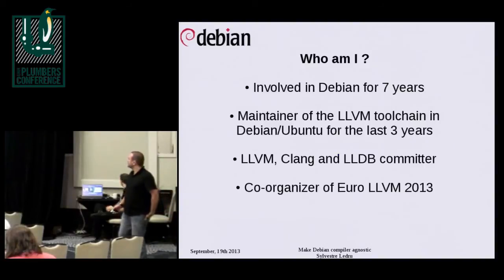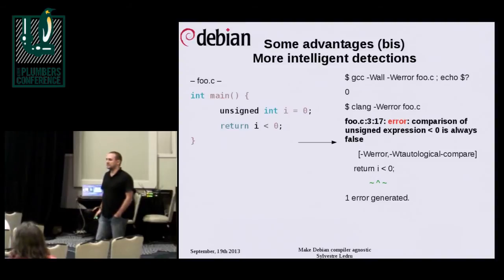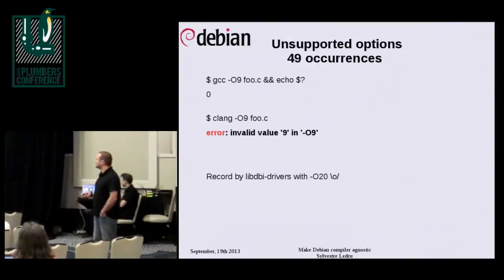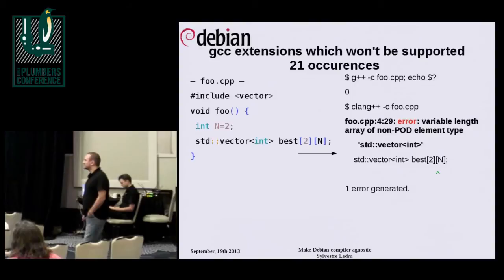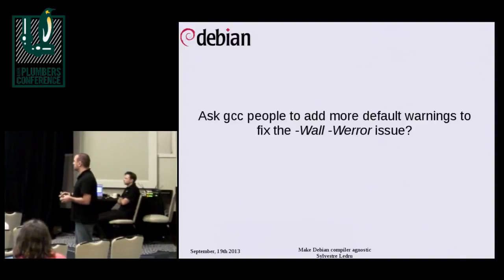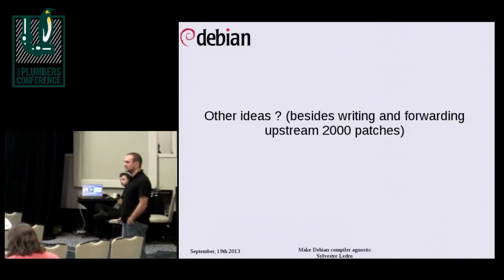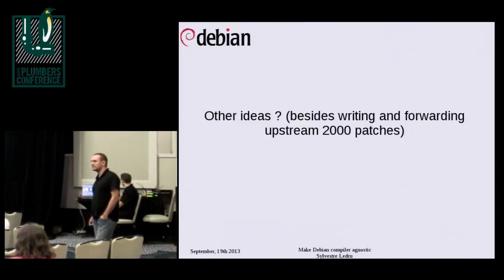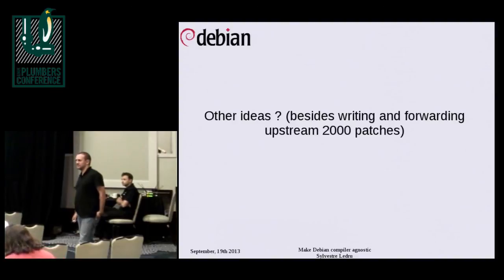Rebuilding Debian with LLVM/Clang - Sylvestre Ledru, Debian / IRILL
"After extending Debian with two new kernels, Debian will soon be able to be built with a new free C, C++ and Objective-C compiler called Clang. Debian being one of the biggest distribution in term of number of packages (more than 18000), it represents an excellent test for a new key component like a compiler.
Based on LLVM, this compiler is now close to gcc on many different aspects (performances, build time, level of support of C and C++).

This talk will present the current status of a clang-build version of Debian, the different issues faced, the next steps and evolutions.The rebuild shows that around 12% of the software packaged in Debian are failing because of programming mistakes. Fixing all of them would require a huge effort.

Therefor, how can we make clang more know to make upstream fix their issues ?